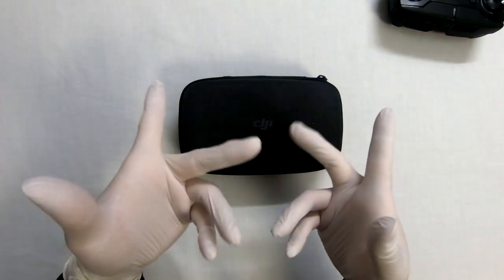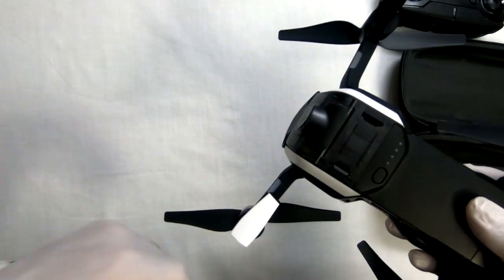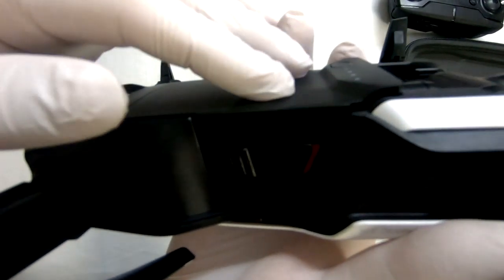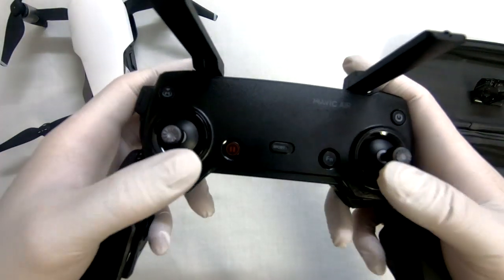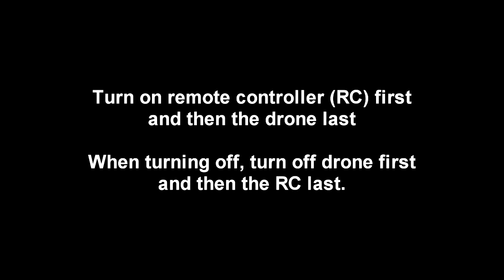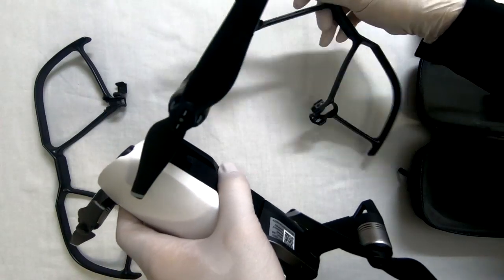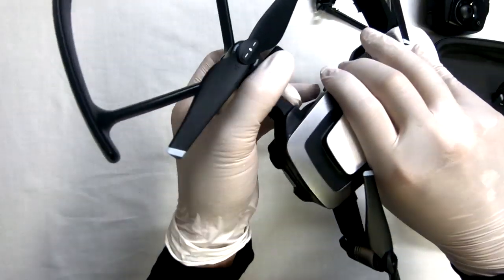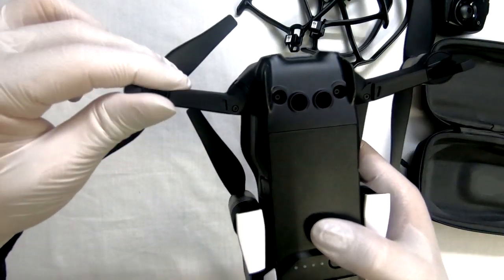DJI MAVIC AIR Pre-Flight Basics - Beginner Guide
This is part 2 of my DJI Mavic AIR pre-flight basics beginner guide.
-How to fold and unfold the arms
-Remote controller joystick handles
-Turning on the air craft / order of power on and off
-Installing propeller guards
-Checking the battery